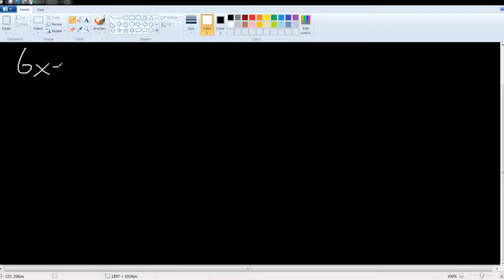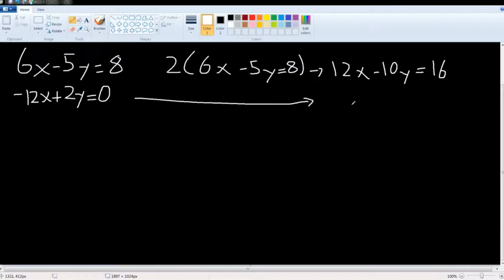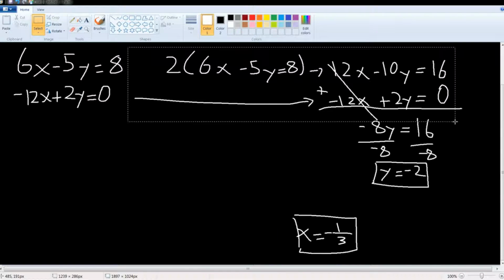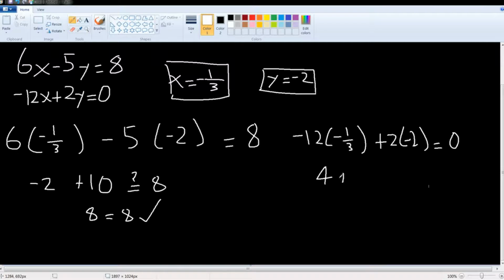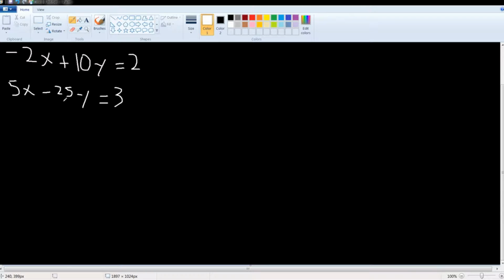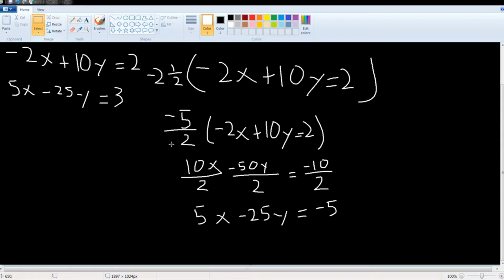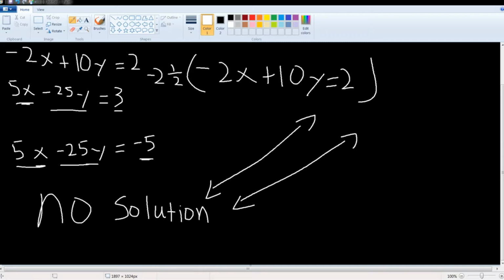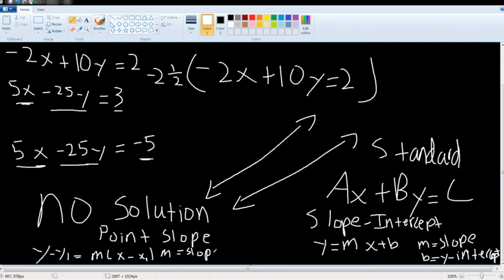Systems of Linear Equations: Method of Elimination w/ Examples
We solve Systems of Linear equations by using the method of Elimination. The process is done by multiplying one of the equations by a constant in order to cancel out one of the variables by adding the two equations together. This method is great for equations whom you can easily tell have coefficients in which are multiples/factors of each other.
Example 1: 00:12
Example 2: 05:42